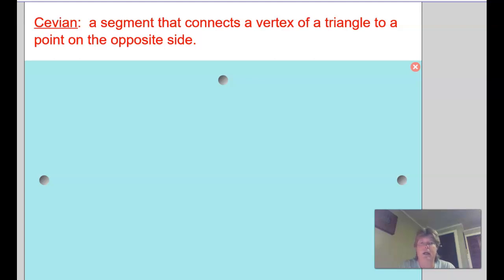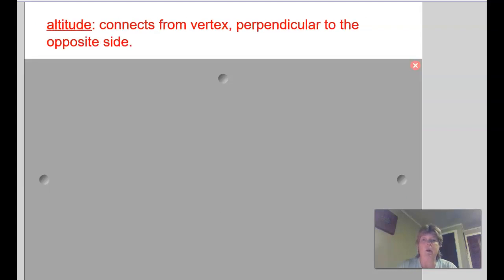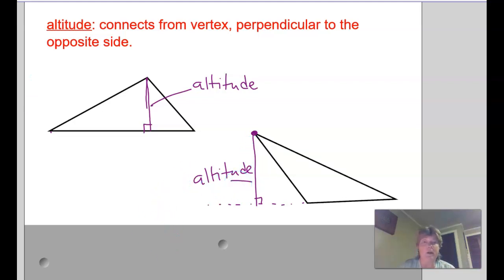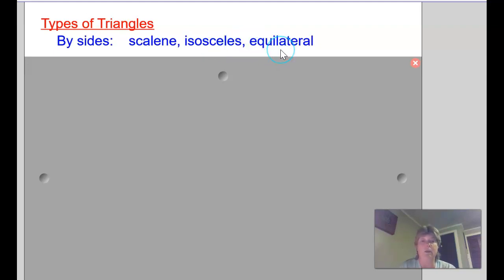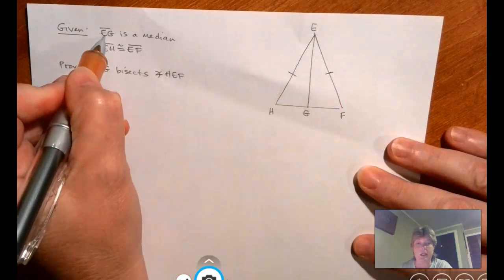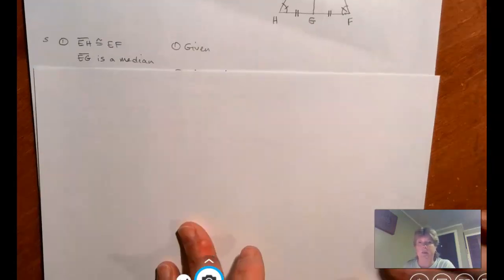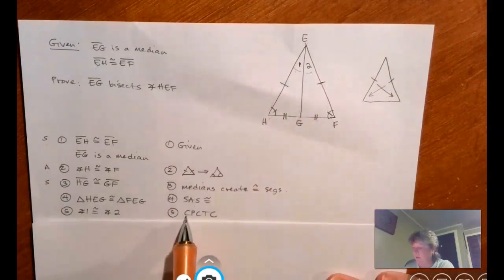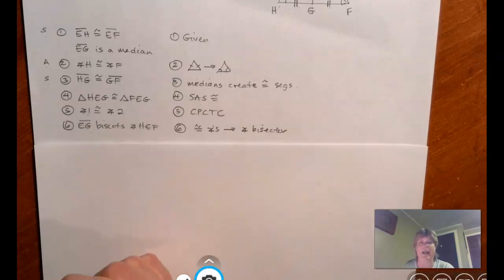H Geom Cevians